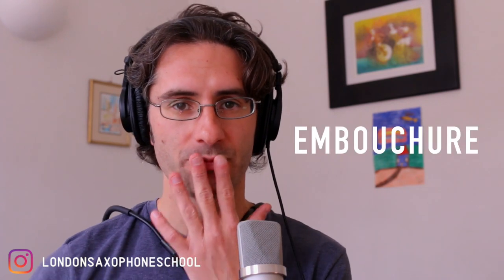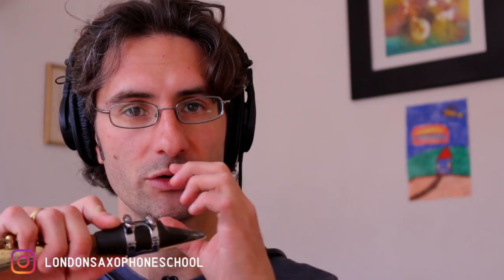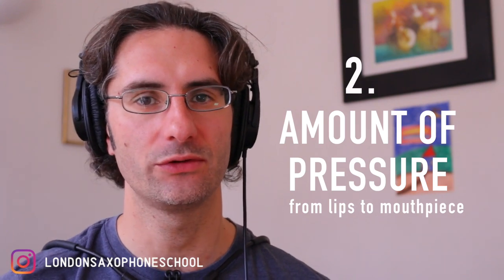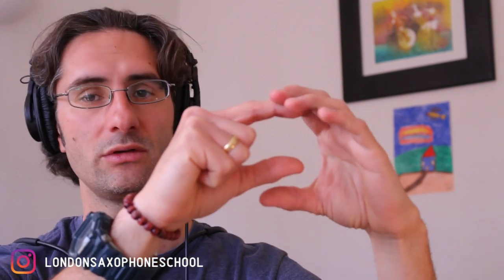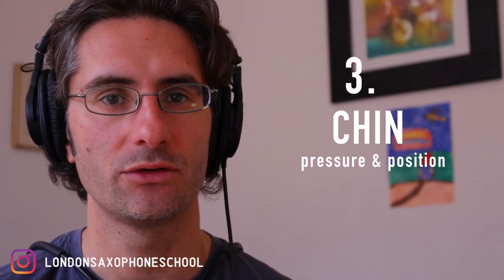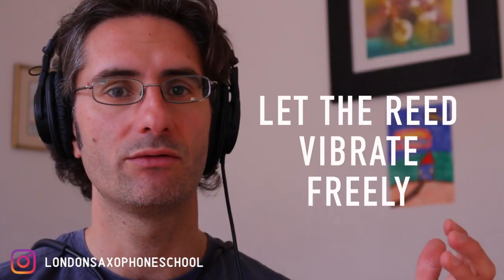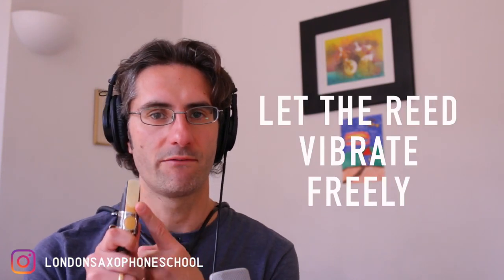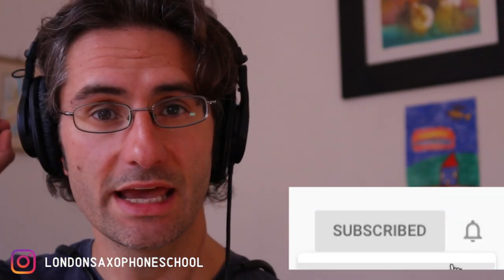3 Embouchure Mistakes to Avoid on the Saxophone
3 Embouchure Mistakes to Avoid on the Saxophone

In this video, I will show you the 3 most common mistakes students make when it comes to embouchure.
When practising sound keep in mind that you need to let the reed vibrate freely without any obstacles and allow the air to flow nicely inside the saxophone.
In a nutshell, any kind of excessive tension produced by your facial muscles will be an obstacle to the airflow.

🎁 Free Saxophone Guide + Exclusive Access to the Music Vault
Download your free Saxophone Guide and unlock the exclusive Music Vault, packed with essential resources to enhance your skills! Cheat sheets, PDFs, scores, exclusive videos, and more. The Music Vault is updated monthly with new, free resources to support your learning and practice!

🎷 Online Saxophone Mentorship Program "Saxophone Artistry"
Serious about improving your saxophone playing? APPLY for a FREE strategy call and discover how this advanced program can help you reach new heights. Places are limited, and the program opens just a few times a year, so don’t miss out!

📚 Saxophone Books
Explore our collection of saxophone books, from beginner to advanced techniques, to support your learning journey.

🎓 Saxophone Giant Masterclasses
Join our library of e-masterclasses featuring top saxophonists like Eric Marienthal, Bob Reynolds, George Garzone, Kenneth Tse, Kris Urbanski, and Derek Brown. Gain insights and techniques from the best in the industry!

🎶 Saxophone Lessons in London
Join us for saxophone lessons and courses in our London studios.

👕 Saxophone Merchandise
Show off your passion for saxophone with our exclusive merch.

Love what I’m sharing? Your support helps me create more valuable saxophone content, from tutorials to exclusive resources!

🎥 Our London Saxophone School YouTube channel
Our YouTube channel is dedicated to providing high-quality saxophone tutorials that will give you a head start in developing a solid foundation and advancing your skills. If you are looking for deeper progress, personalized guidance will be essential.